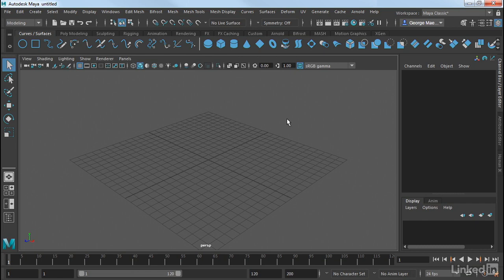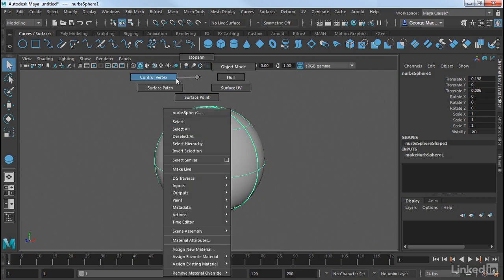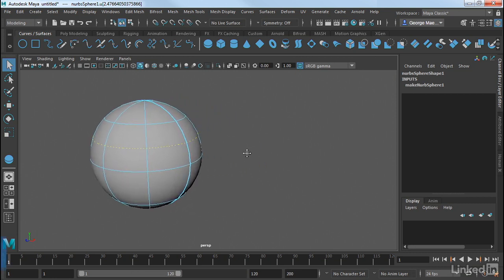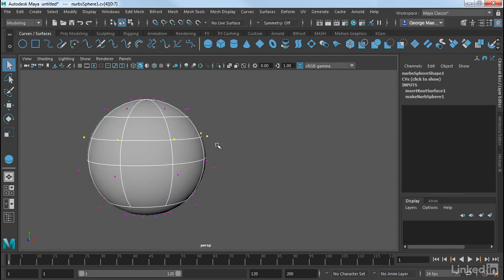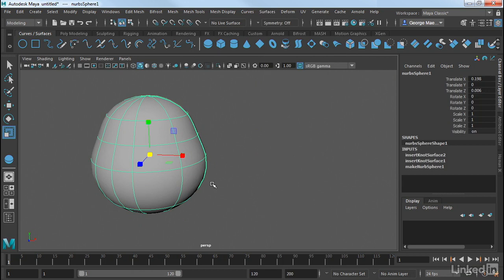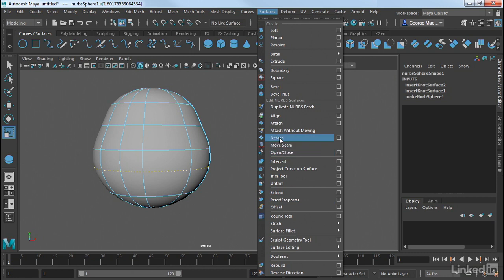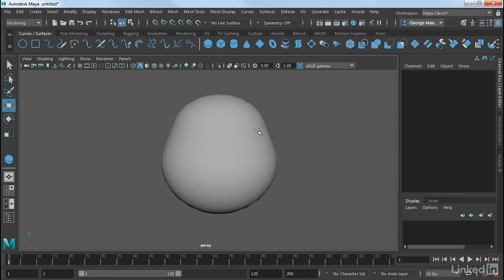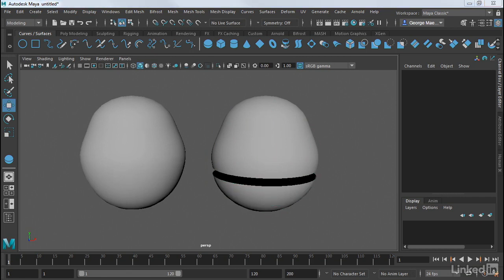057 Use isoparms to refine NURBS surfaces